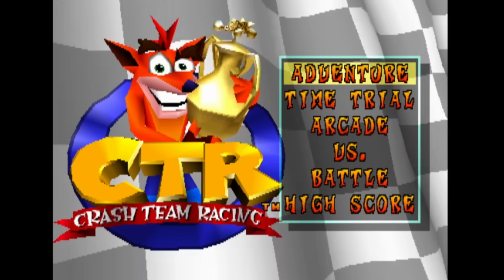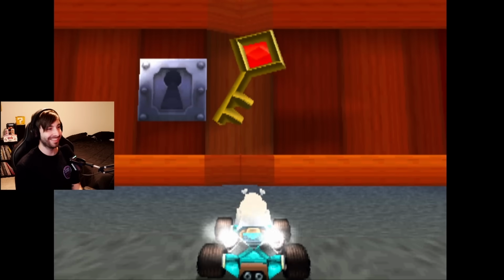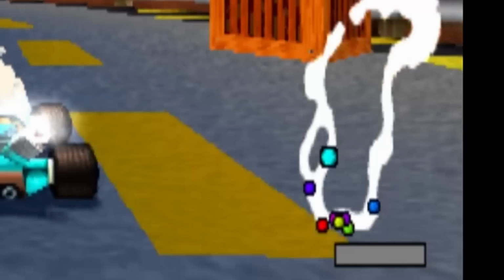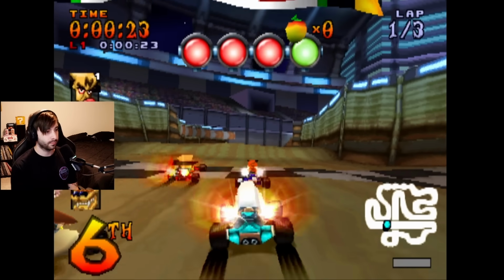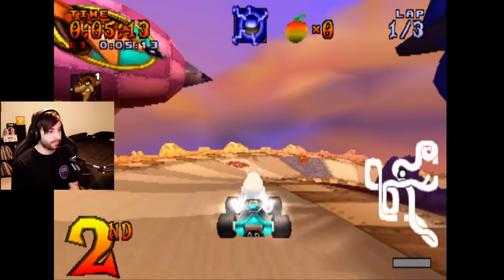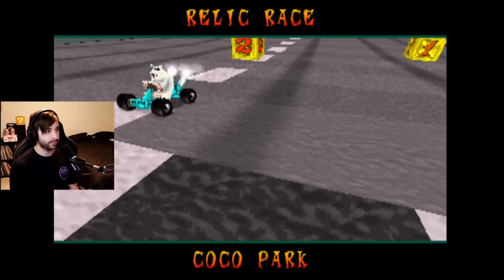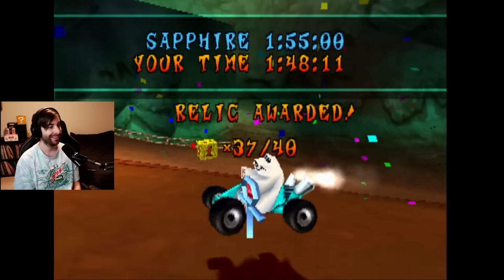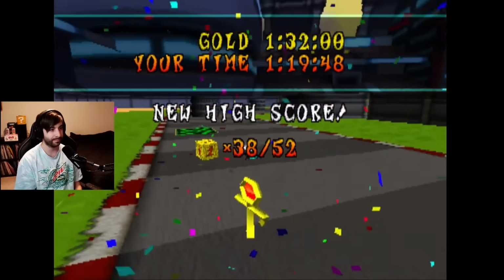Can You Beat Crash Team Racing Using Only Polar?